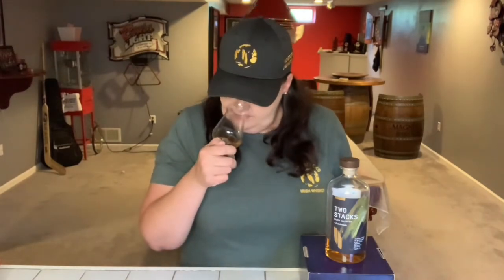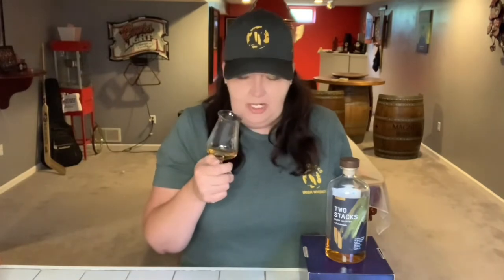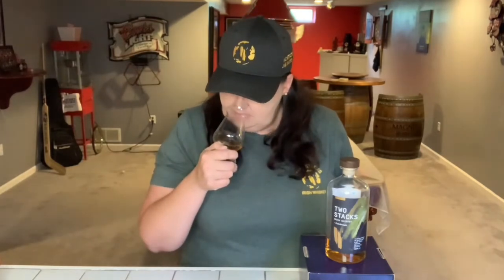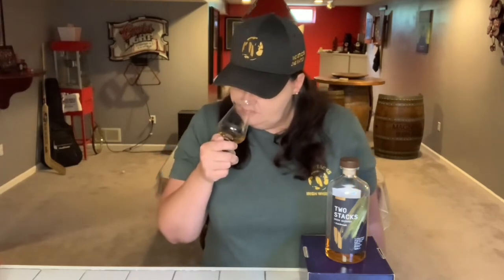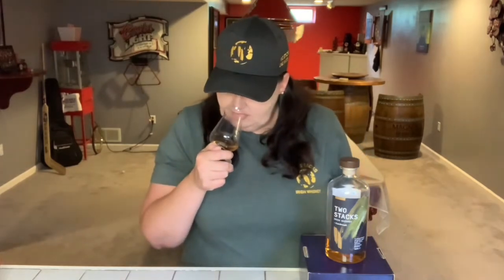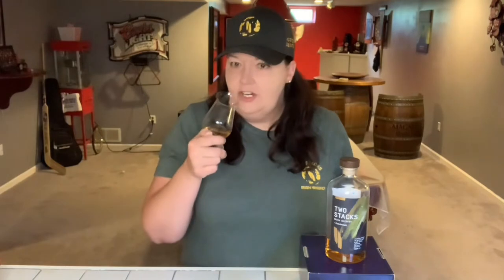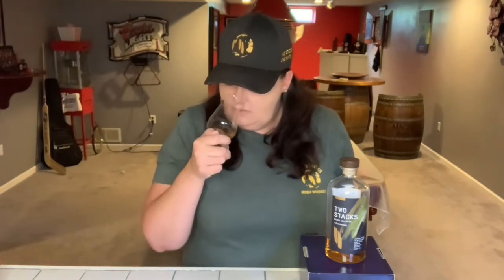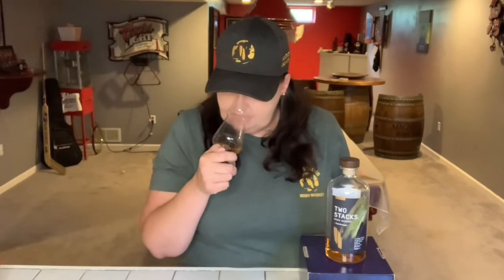Two Stacks Cask Strength Irish Whiskey- Quick Review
The basics on Two Stacks Cask Strength Irish Whiskey

*not a paid endorsement. I bought the bottle and the shirt and the hat. I just really like the whiskey 🥃

Thanks for the request!